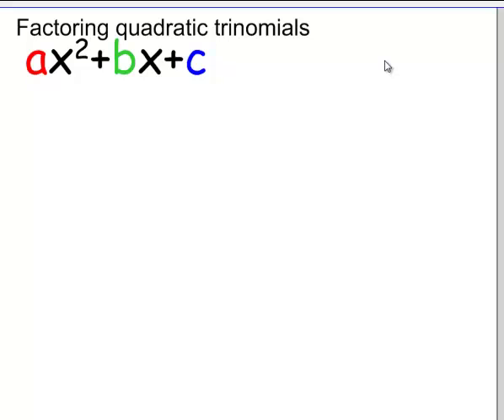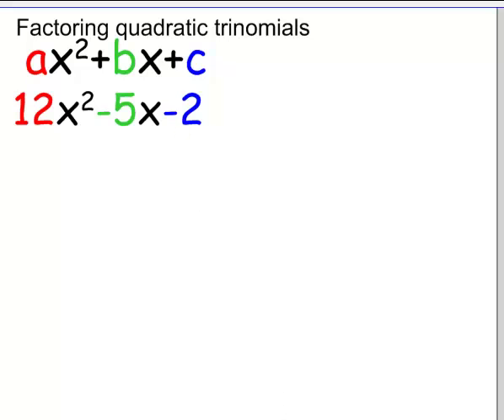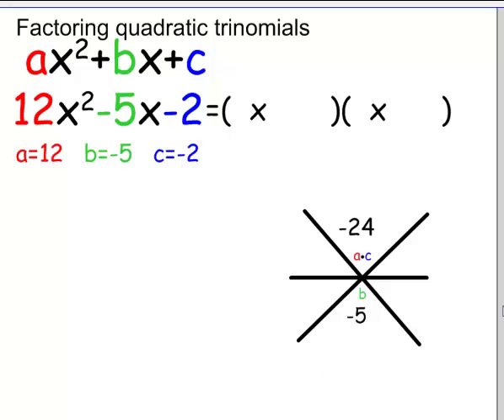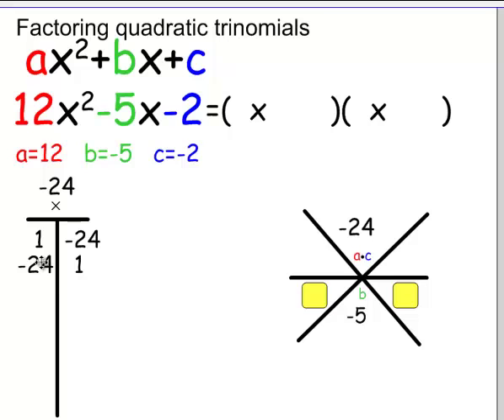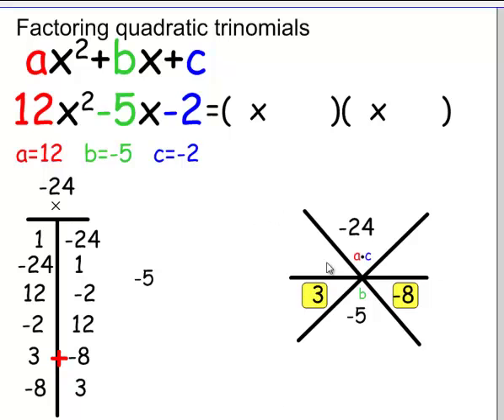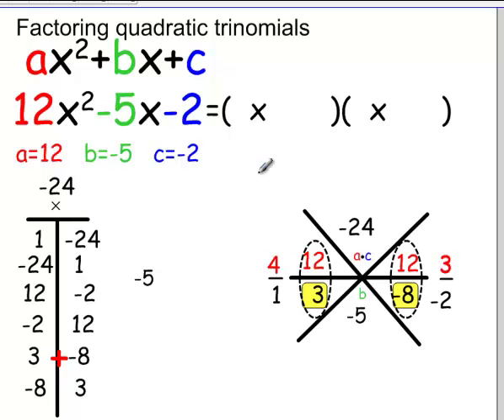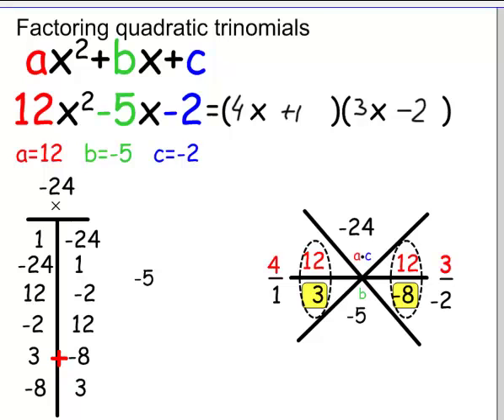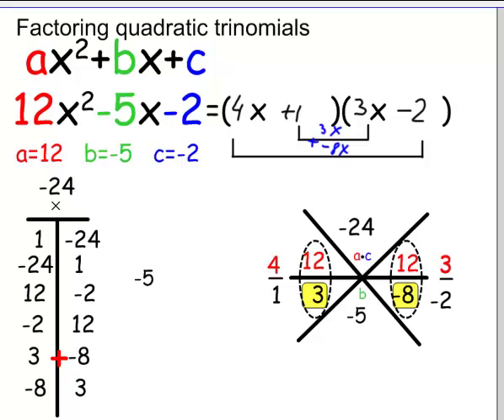Factoring quadratic trinomials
factoring quadratic trinomials using kimmel asterisk method